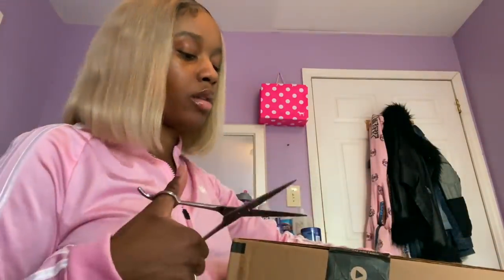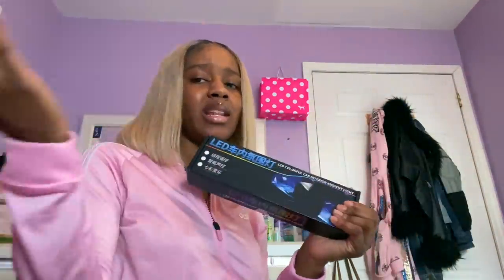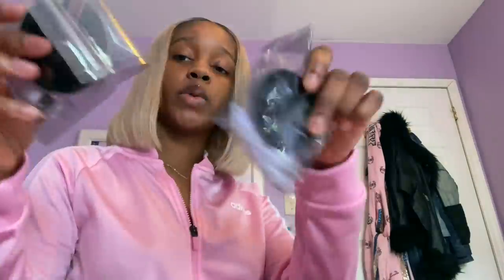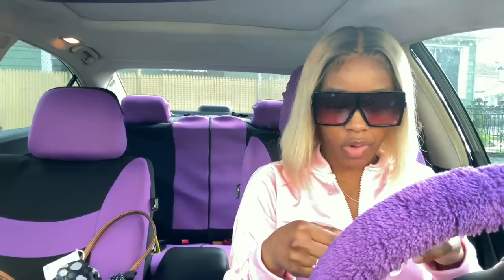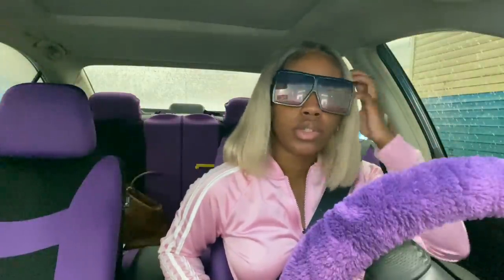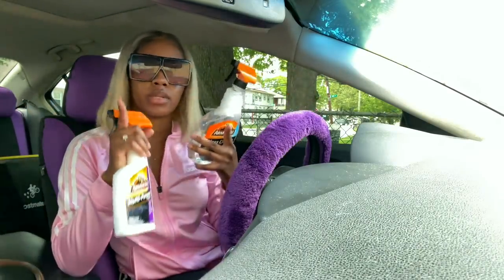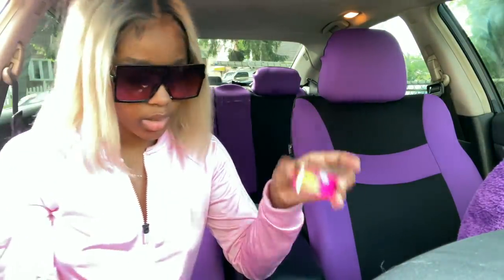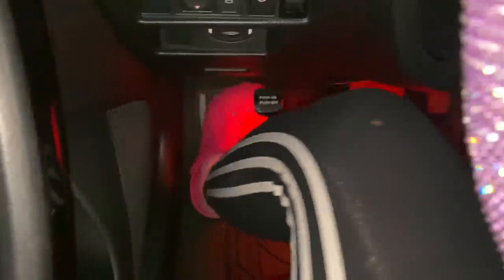I GOT MORE CAR ACCESSORIES FOR MY CAR!!! | Amazon Unboxing + Drive With Me + Cleaning My Car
HEY LOVES!!!
Watch in 1080pHD or 720pHD!!!

Diamond steering wheel

Headrest hooks

Car lights

Trash bin

GET A SHOUTOUT OUT IN MY NEXT VIDEO !!!
1- Post Notifications Gang!!!

2-Instagram Mention!!!
Mention me (@jay.monaeee) on your ig story to show me that you’re watching my video to get a shoutout in my next video

3- Comment Shoutout!!!
Leave a comment under my video and I will pick one comment to get a shoutout in my next video